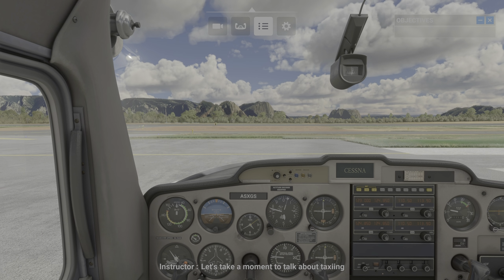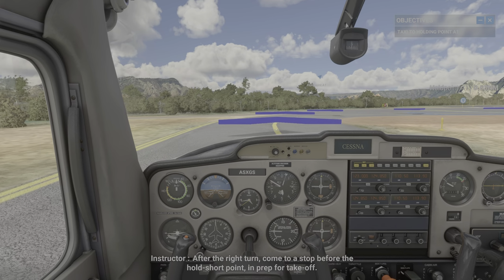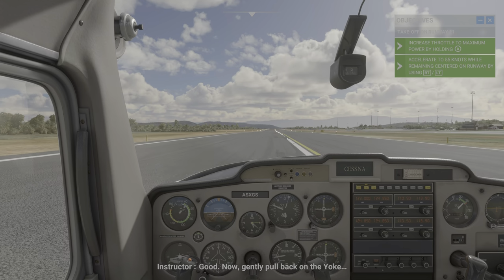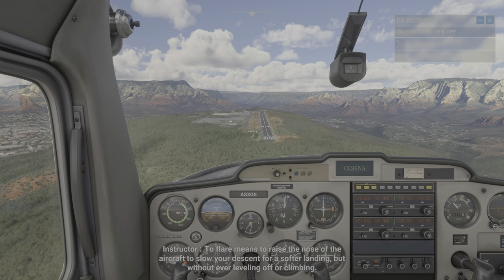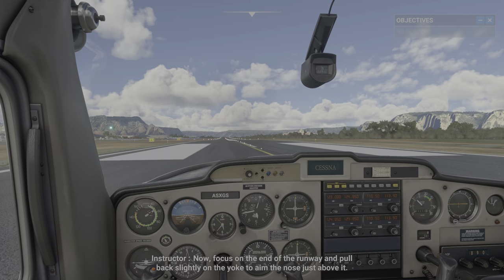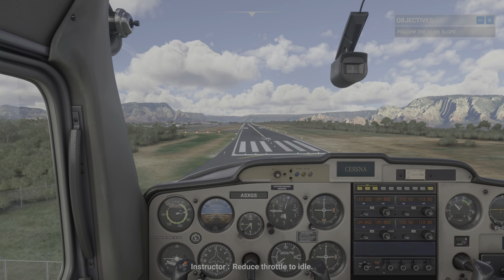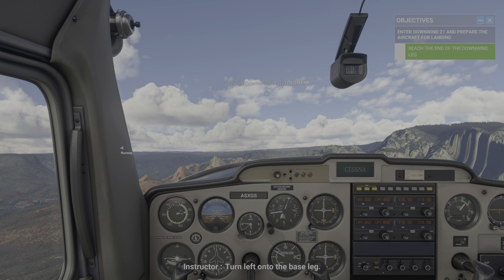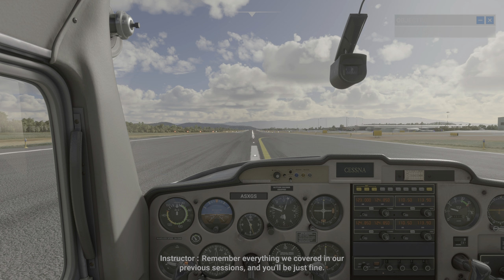Microsoft Flight Simulator (Xbox Series X) - Flight Training 02: Take-off and Landing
On June 9, 2019 as part of their E3 conference announcements Microsoft revealed that they would be bringing back the Flight Simulator series with an updated release, simply titled Microsoft Flight Simulator. The new version features tight integration of ground satellite data and Microsoft's own Azure AI into the simulator's engine to generate near-photorealistic graphics. Asobo Studio is the lead developer. (Wikipedia)

GAME
Name: Microsoft Flight Simulator (2020)
Platform: Microsoft Xbox Series X
Developer: Asobo Studios
Publisher: Microsoft / Xbox Game Studios

SESSION
Player: Marc
Description: Flight Training: Take-off and Landing
Type: Let's Play

RECORDING
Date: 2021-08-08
Output: HDMI
Resolution: 4k60 HDR10
Sound: Stereo